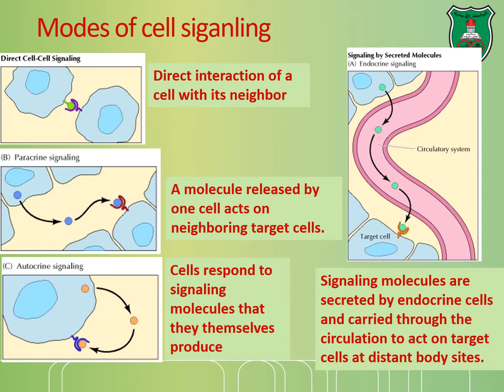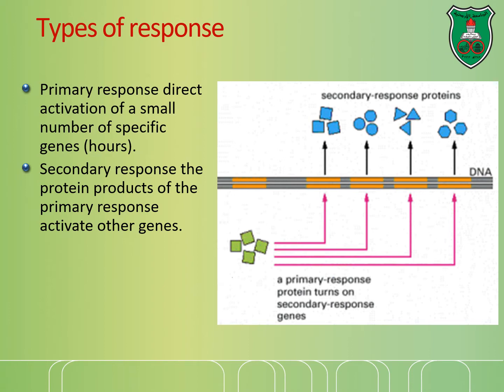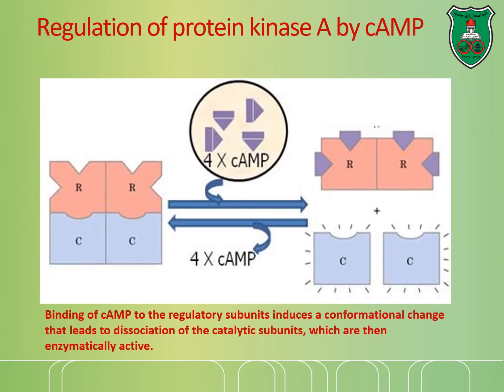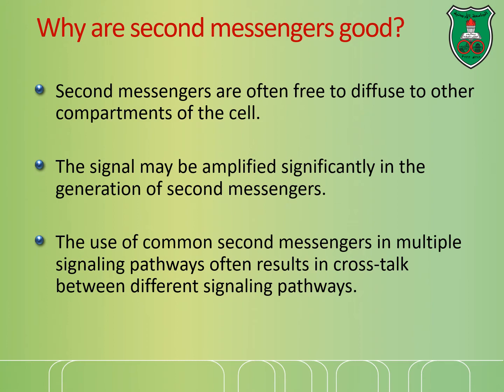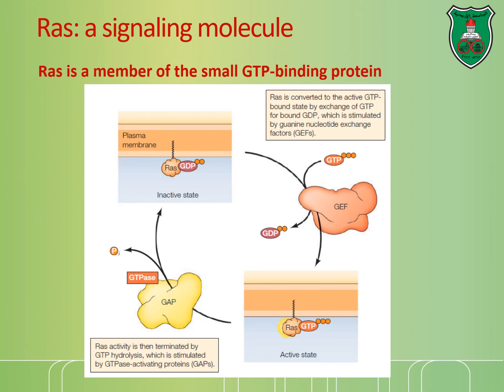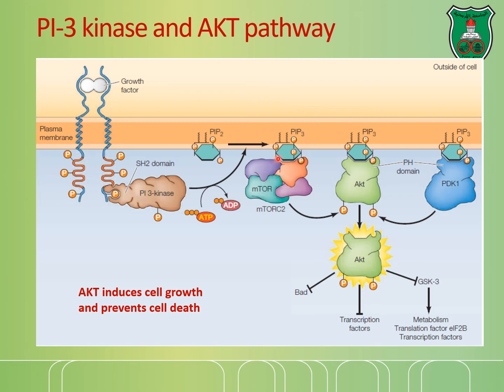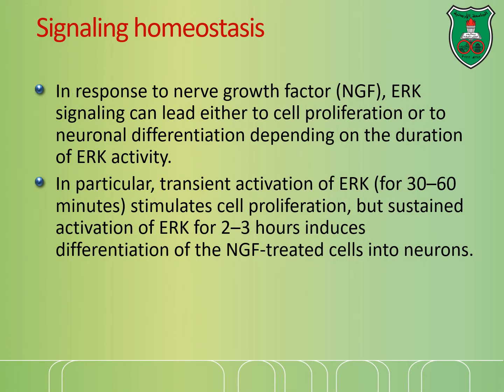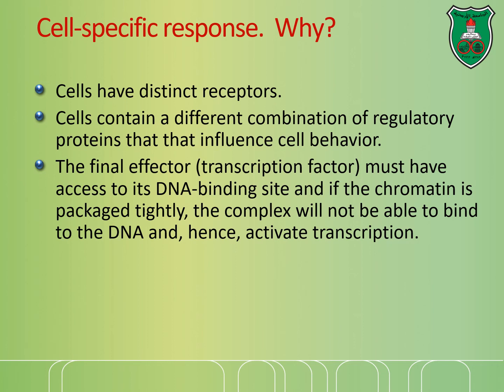Cell signaling 2019 2020